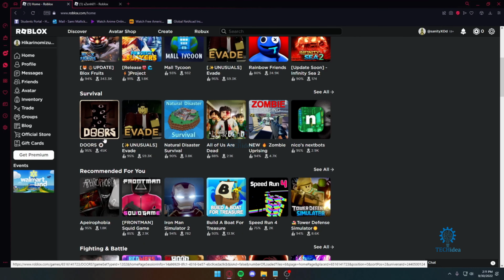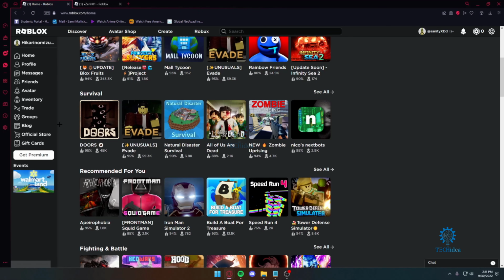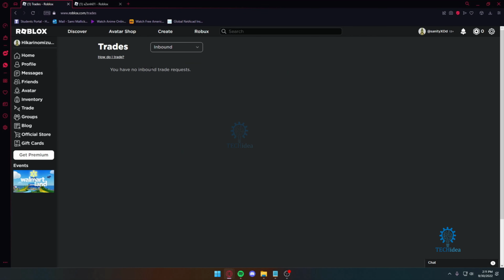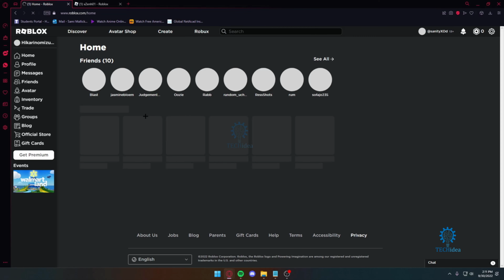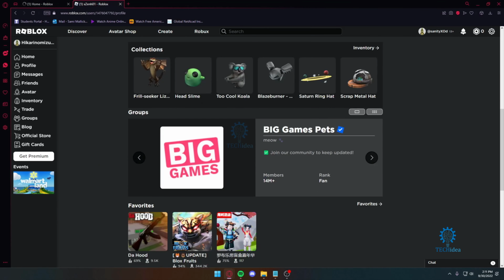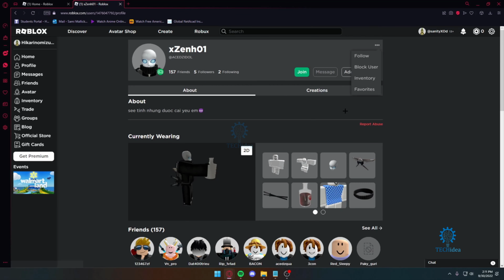How to Trade in Roblox 2025 (Quick Guide)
In this video, I'm going to show you how to make a trade in Roblox using the Trading system. You'll learn the steps for setting up your trades and what you need to do in order to get your desired item. You'll also learn about some common trading mistakes that you should avoid.